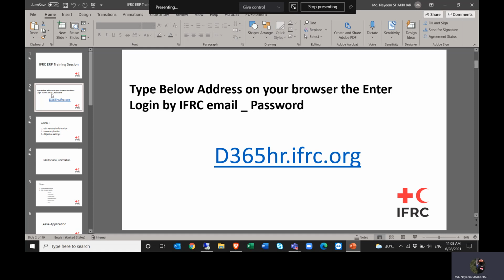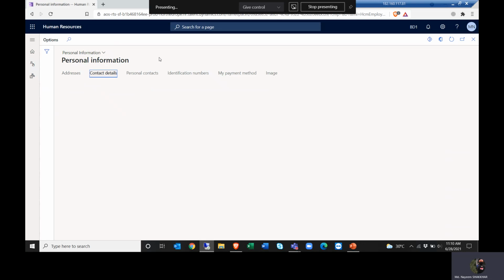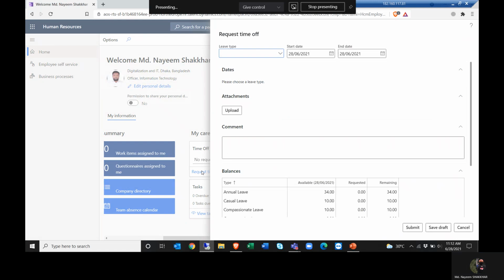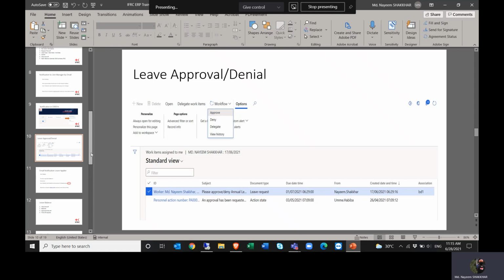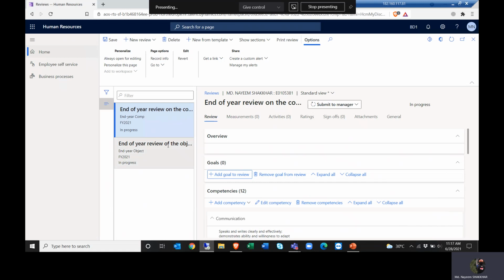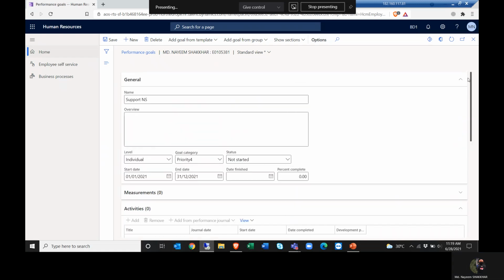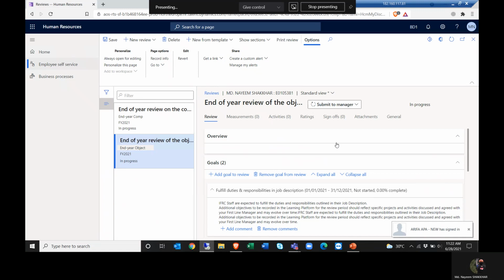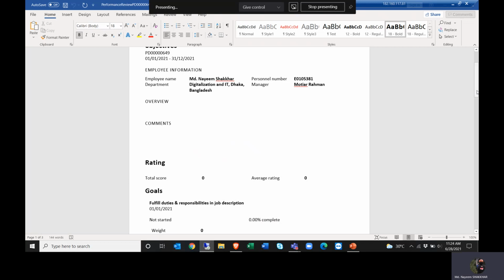IFRC ERP Recorded Training Session